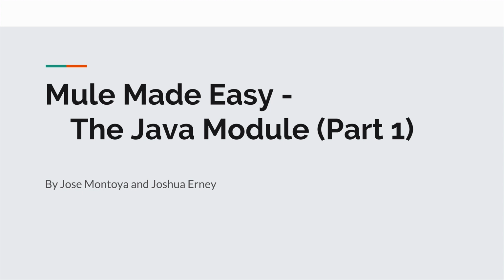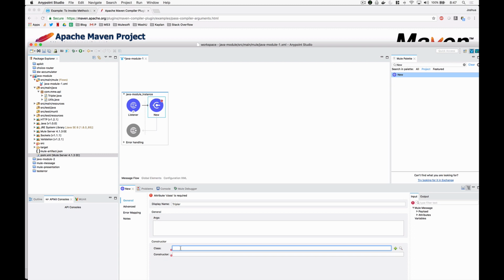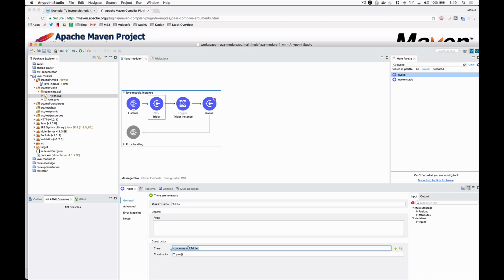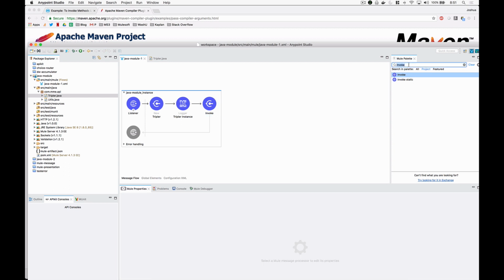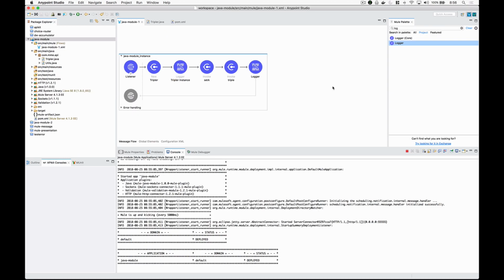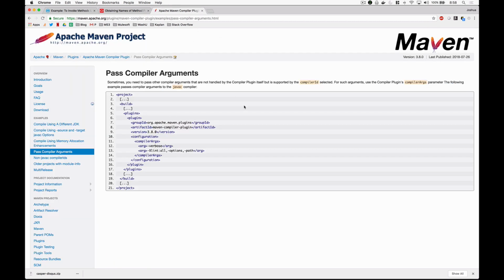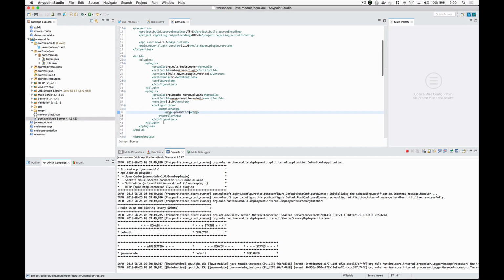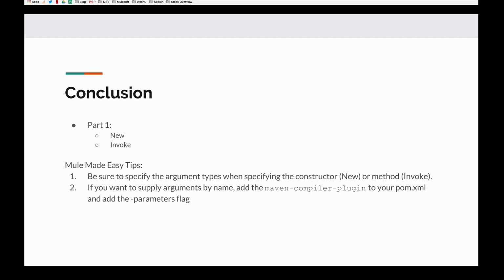The Mule 4 Java Module (Part 1)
This is Part 1 of a 2-part series where I discuss how to use the Java Module in Mule 4. In Part 1, I go over how to use the New and Invoke operations.